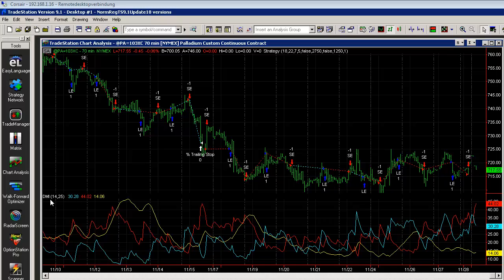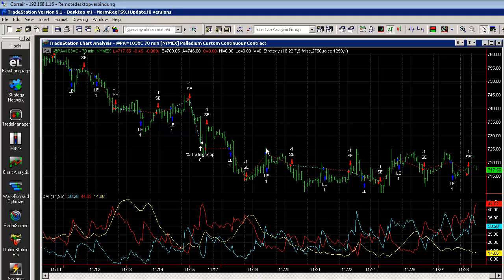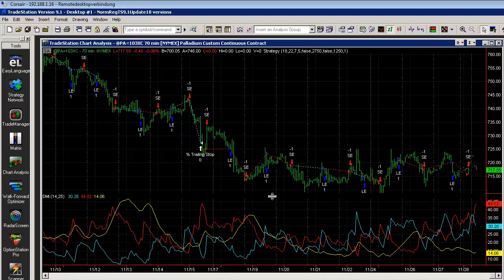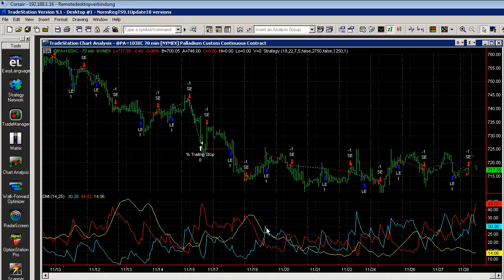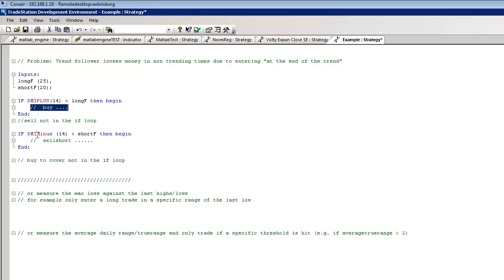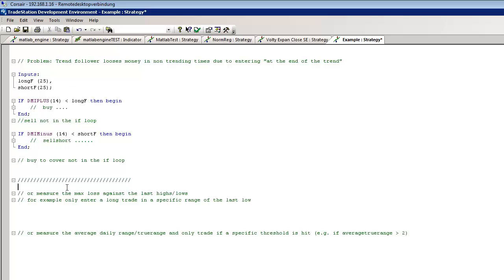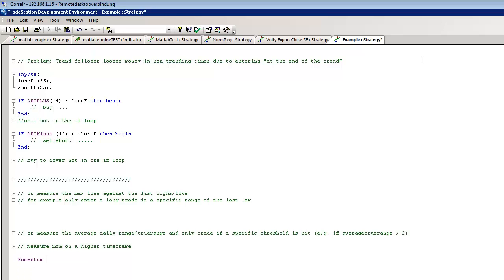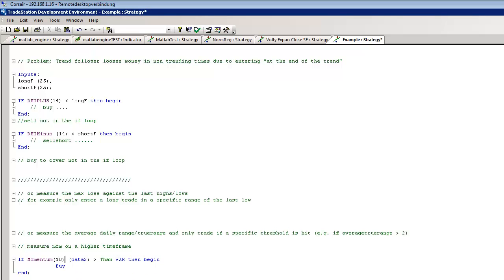How to reduce losses in a sideway channel